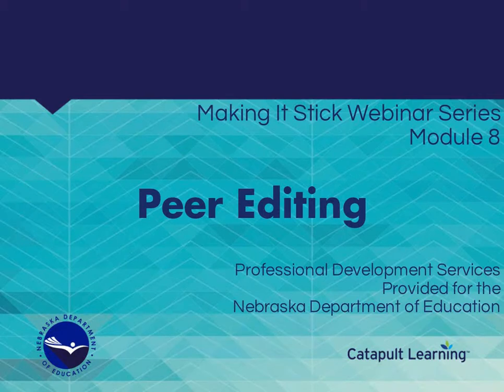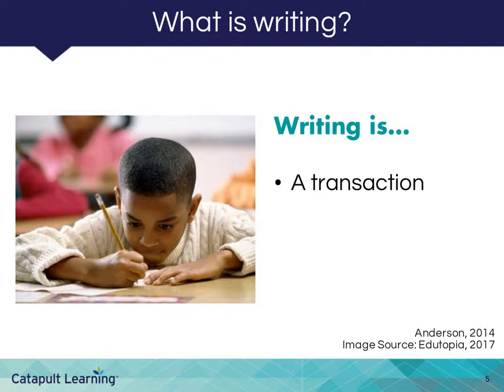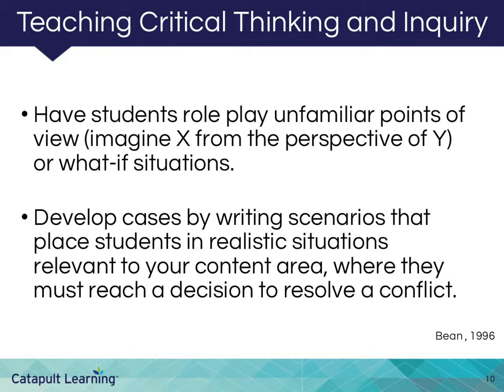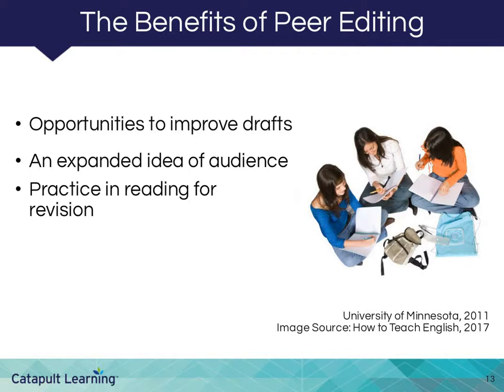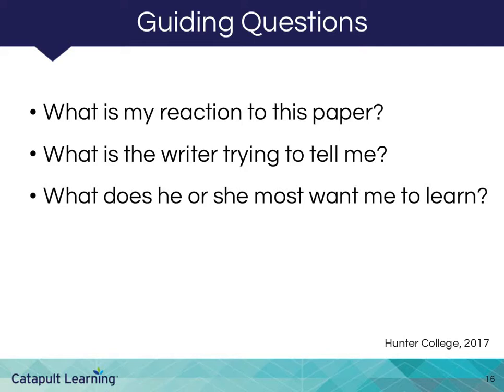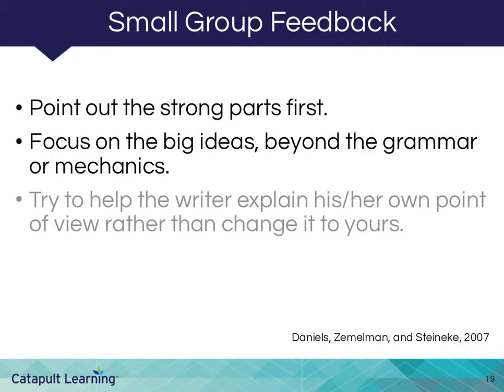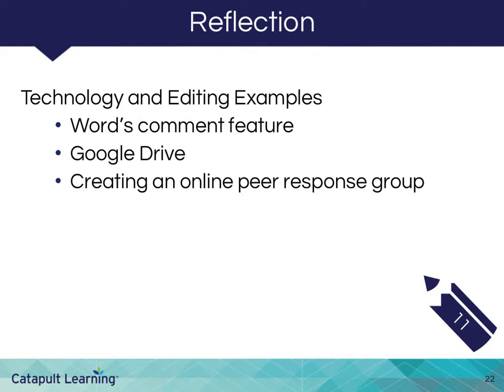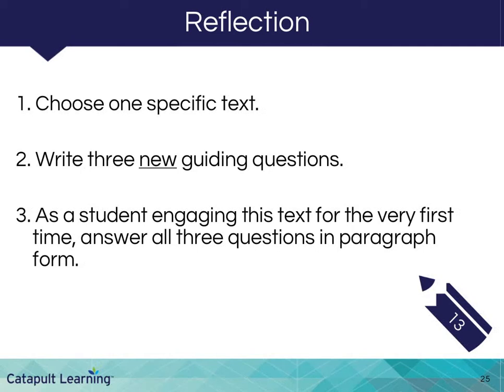Peer Editing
Reflect on writing in your discipline by reviewing each step of the writing process, exploring inquiry-driven writing strategies, examining peer editing strategies, developing a peer editing guide, and determining how to assess the peer editing process.